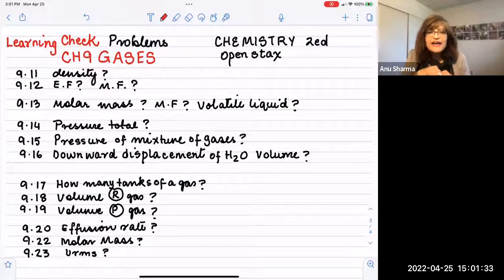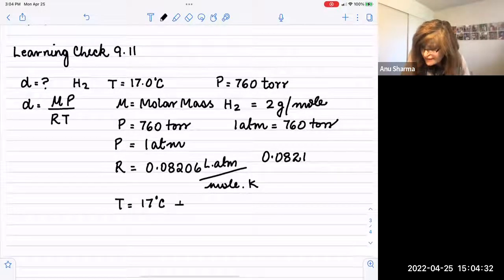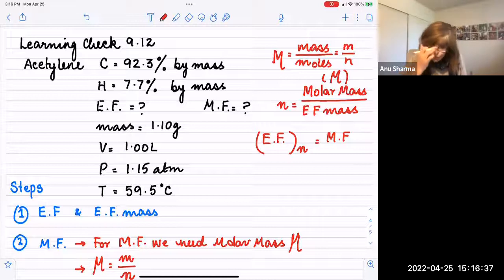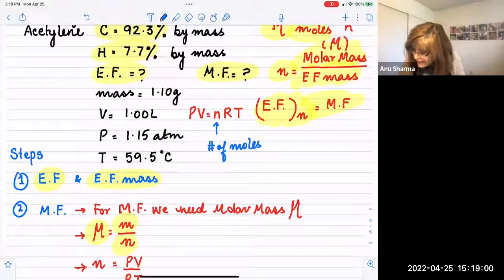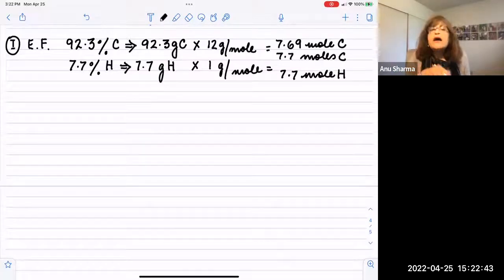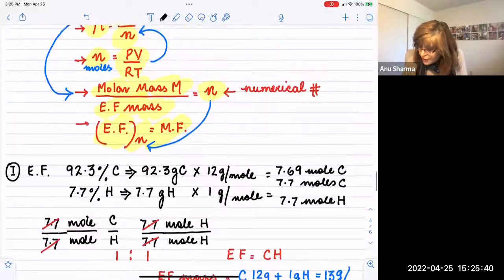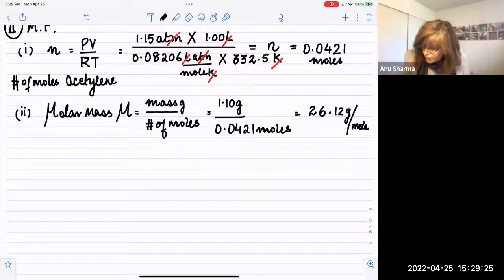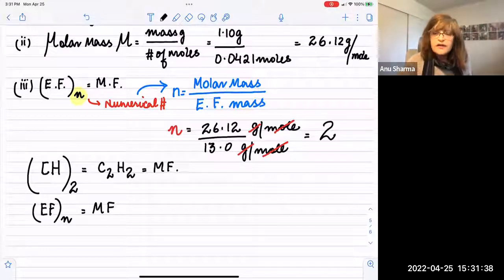Ch 9 Gases 9.11 & 9.12 (Open Stax)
Open Stax Chemistry book 2ed - Ch 9 Gases Learning Check Problem 9.11 and 9.12
In this video we will learn about calculation of density and molecular formula of gases.